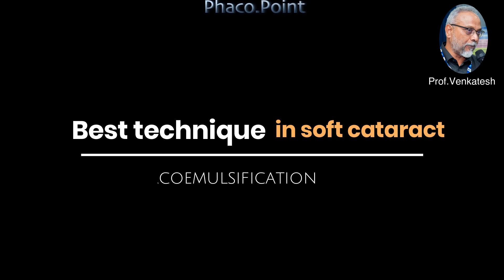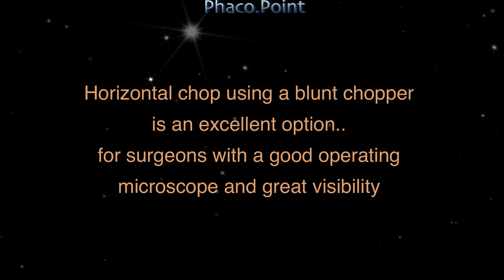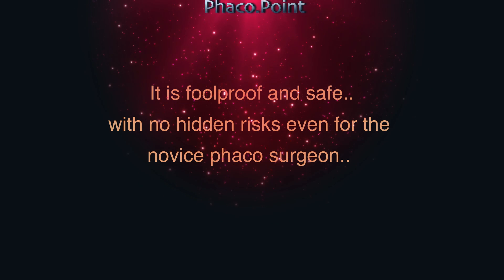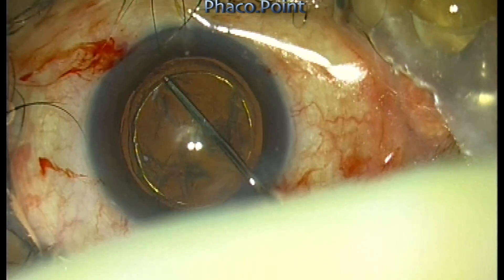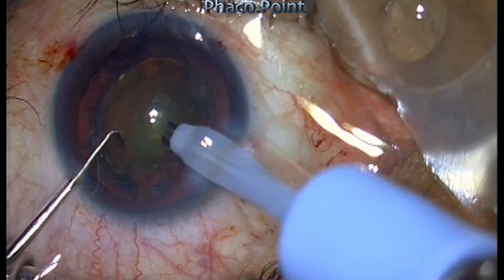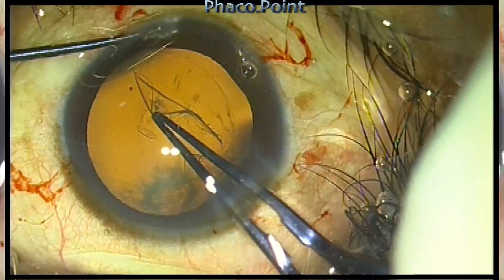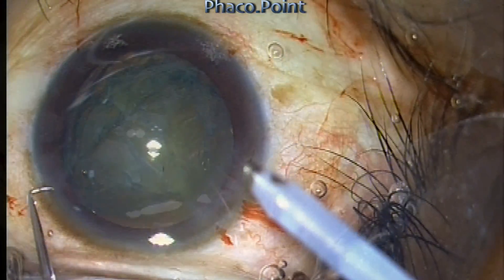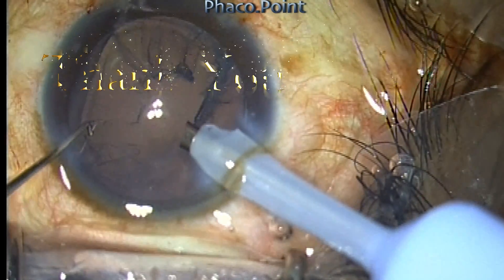The Best Technique In Soft Cataract Phacoemulsification - In my Opinion.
In this video I describe the Best Technique in soft cataract Phacoemulsification -- having tried many different ones and hitting upon one which has the least chance of going wrong..